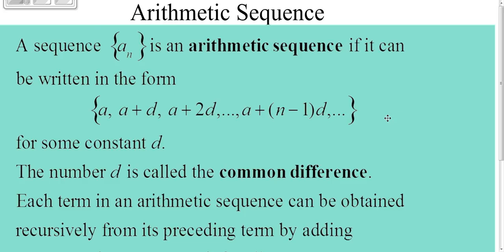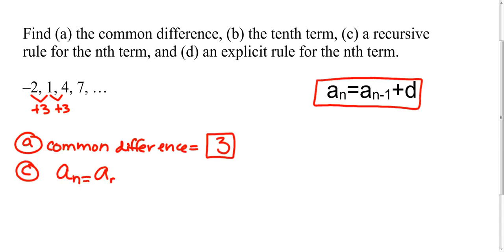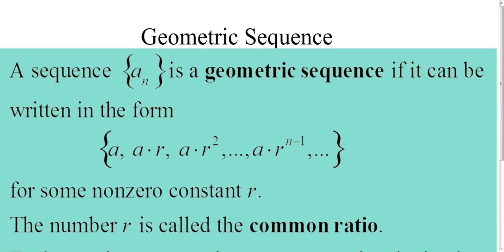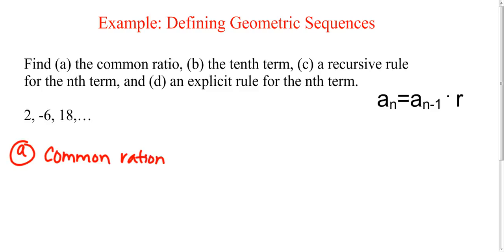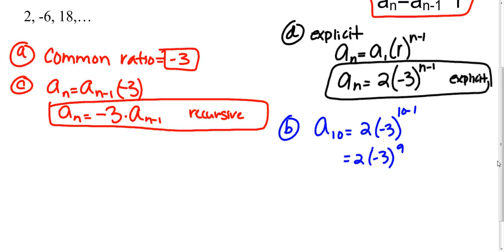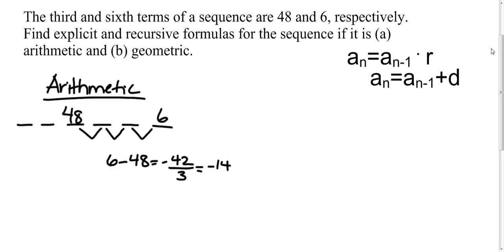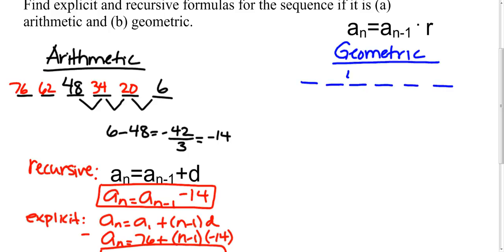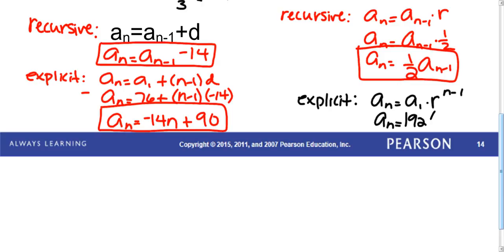9 3 B Arithmetic and Geometric Sequences